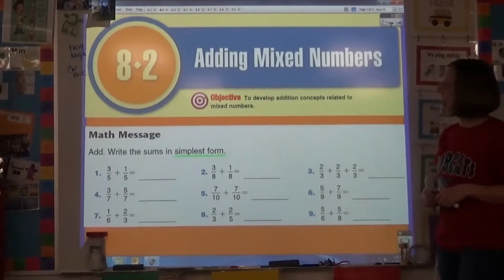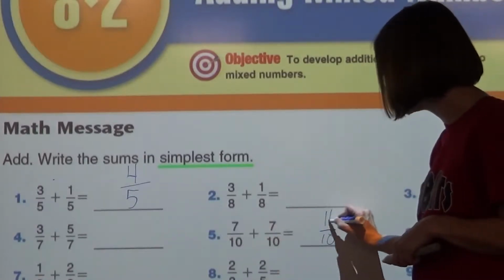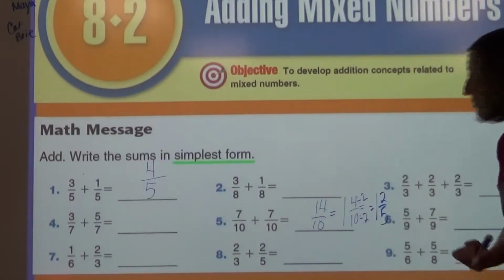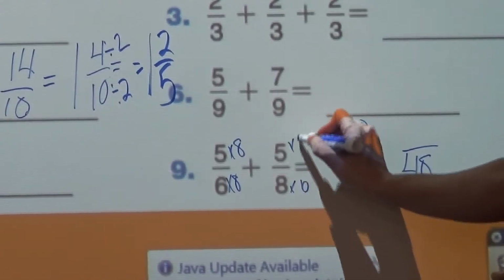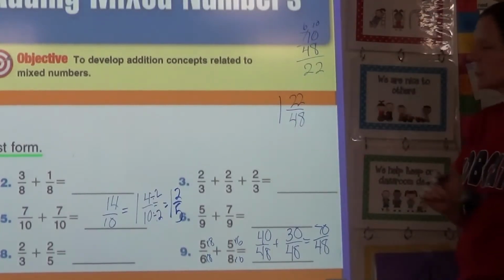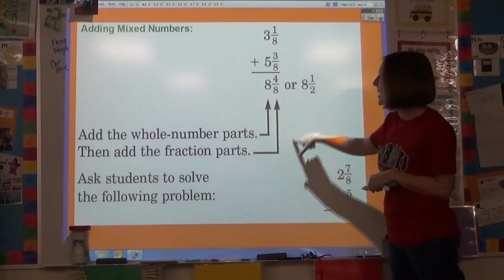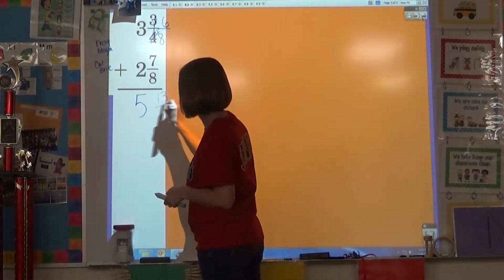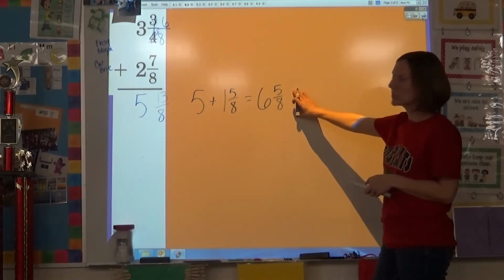8 2 1